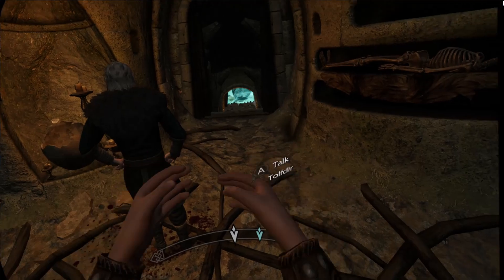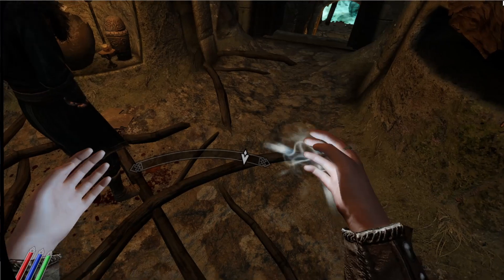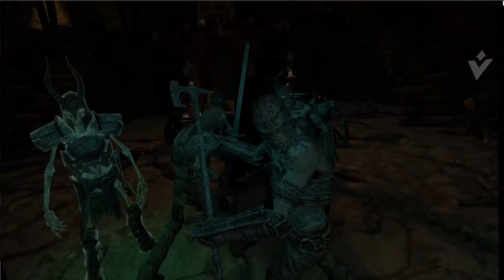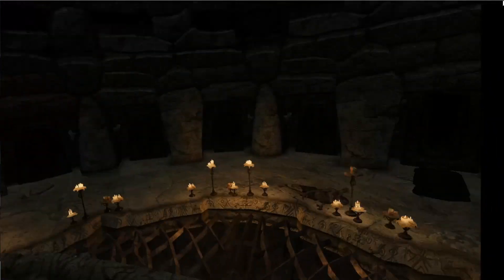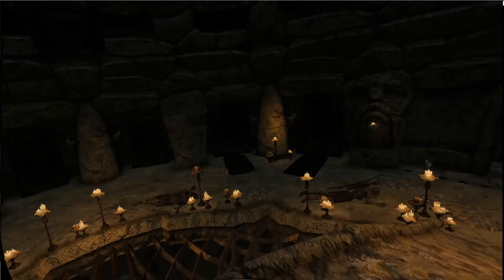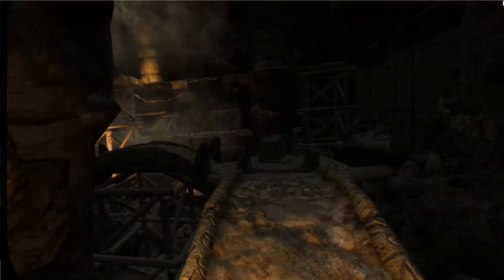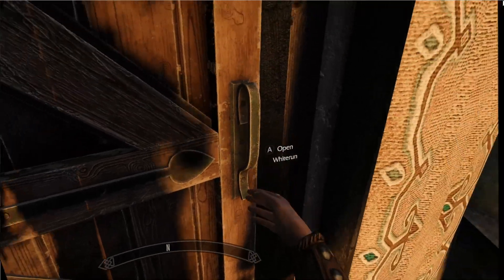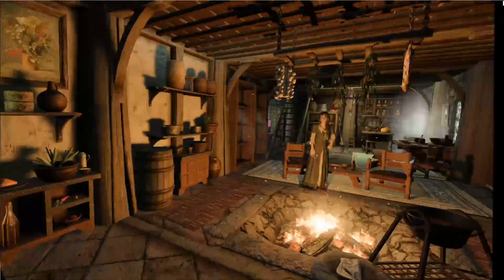Modded Skyrim VR: Part 19 (Skipping Class...)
I have never played this game in my life, I don’t know anything about it. Got any suggestions on the route I should take? Lmk down ⬇️ below.

Join me on my journey as I learn, make mistakes, and new friends (and possibly family) along the way.

I don’t know how this is going to go, considering there is over 1,300 mods in this pack. Wish me luck.

Mod used to Talk to the AI: Mantella
Mod Pack: Mad God Overhaul
Game: SkyrimSE VR